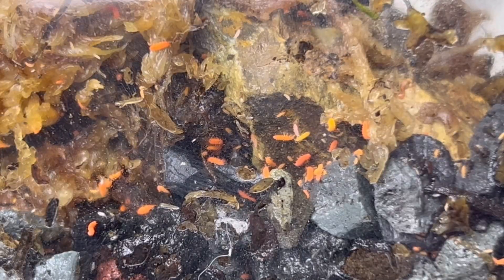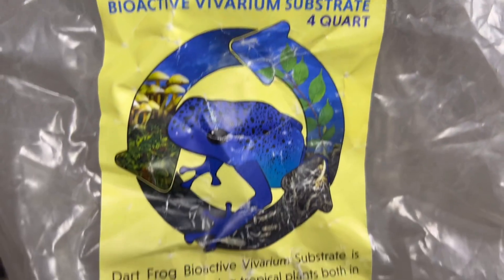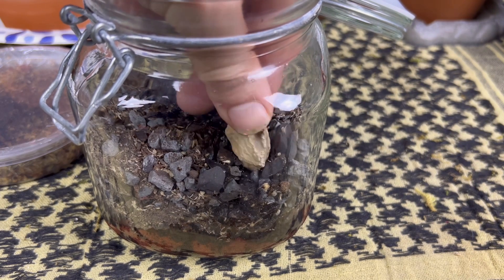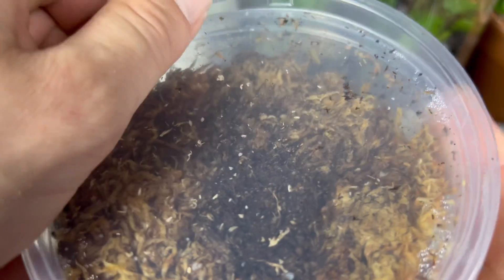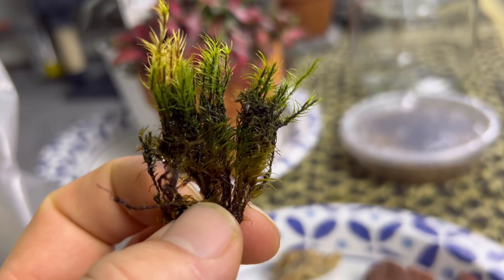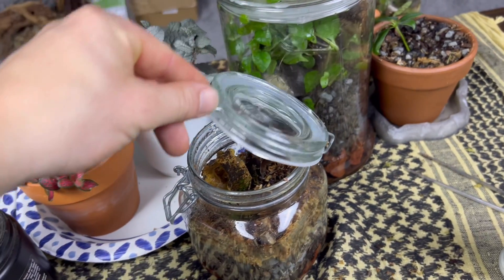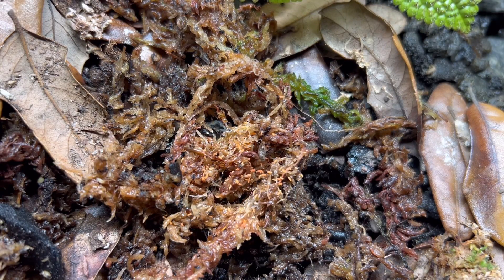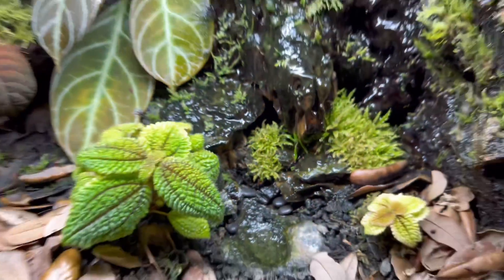I Built An Orange Springtail Colony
I Built The Ideal Orange Springtail Colony To Seed Future Bioactive Vivariums and Paludariums

Orange Springtails 10 Count

Josh’s frogs substrate

Black lava rock

Josh’s frogs spring to life springtail mix

Repashy super pig